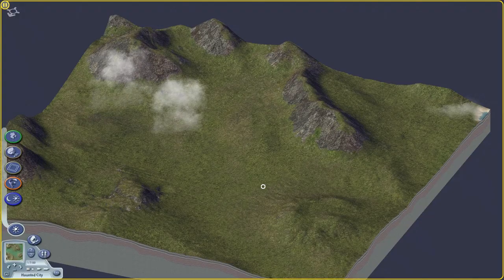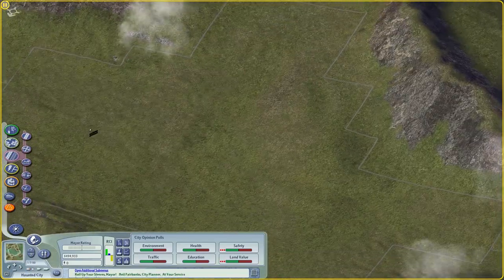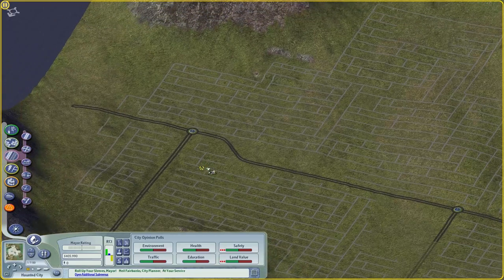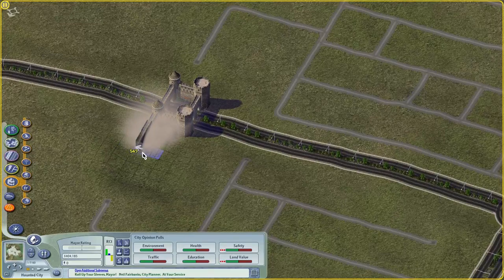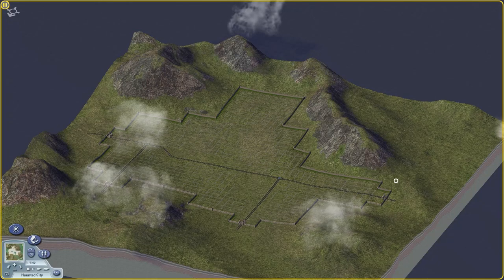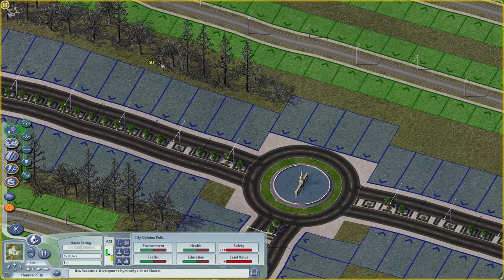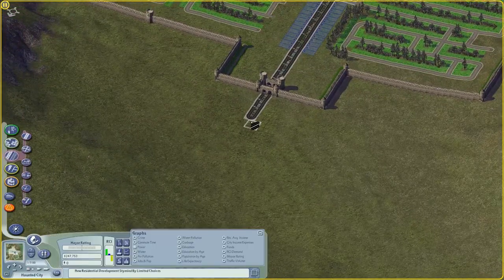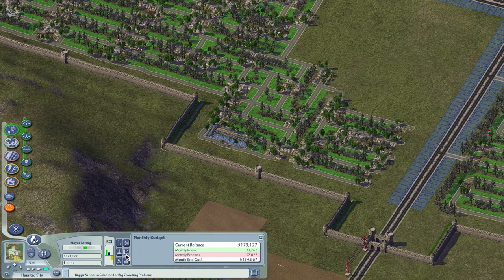SimCity 4 Tutorials ▶ A Halloween Town ◀ Part 1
This time we're going to create a city for Halloween!

ALL TREES WILL REQUIRE DEPENDANCIES